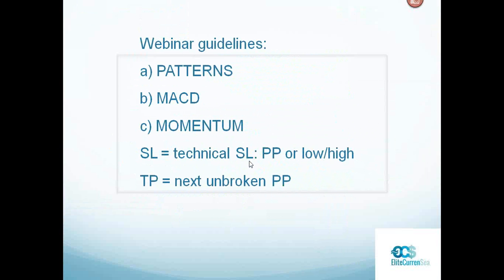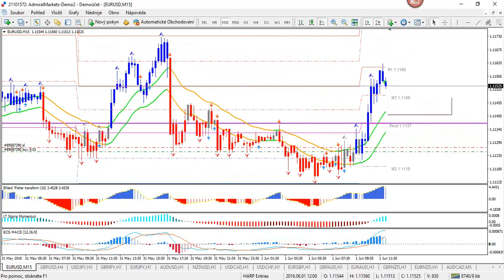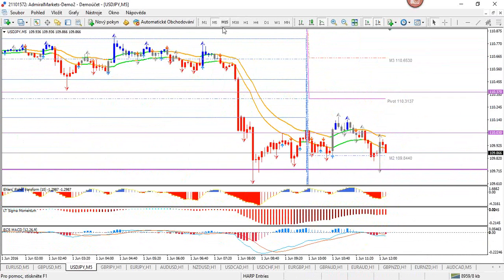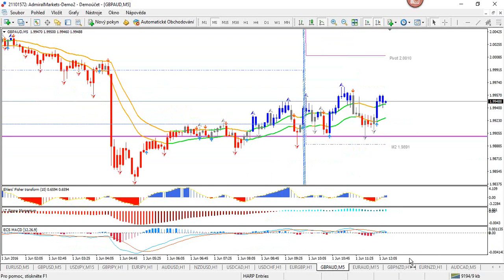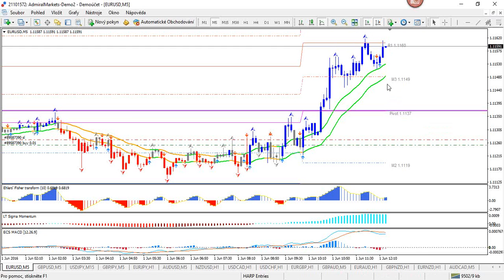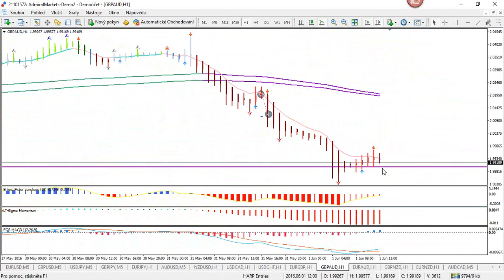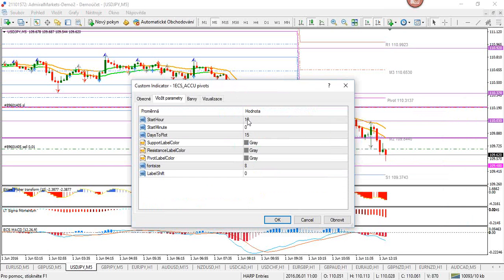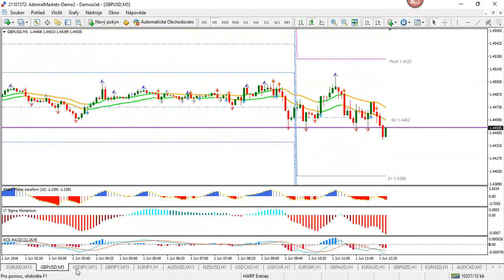Live Forex Trading Webinar with Market Analysis and Trade Setups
Intra-day trading: EUR/USD long setup, GBP/USD short setup, USD/JPY shorts, and swing setups on GBP/AUD and EUR/AUD. Review of GBP/AUD win +81 pips and EUR/AUD +95 pips. Previous webinar showed live GBP/AUD and swing setup on EUR/AUD